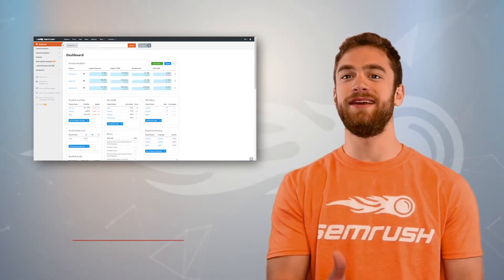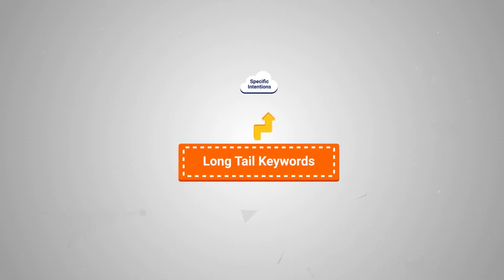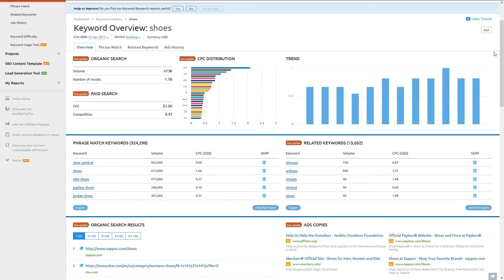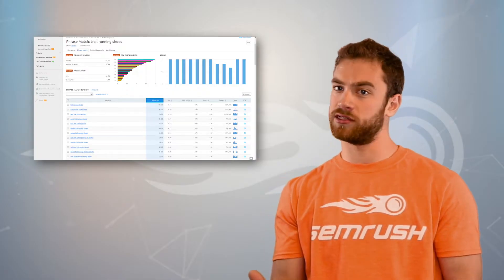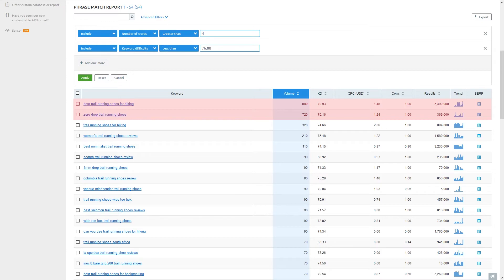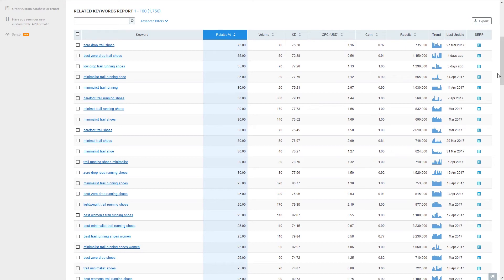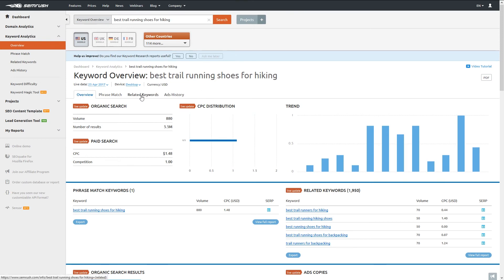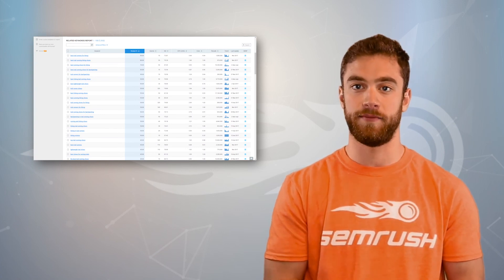How To Find Long Tail Keywords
0:33 What long-tail keywords are
1:07 Long-tail KWs represent specific intentions, specific desires, and specific pain points
2:06 Using Domain Overview and Phrase Match reports: competing for a “short-tail” KW can be extremely hard!
3:03 What is an ideal long-tail KW?
5:03 Launch Keyword Overview to see KWs strongly related to your detailed long-tail KW (Related Keywords list)
6:33 Closing thoughts

As a marketer, long-tail keywords represent specific intentions, specific pain points, and specific desires of your target audience.

When we’re looking for our ideal long-tail keywords, we’re looking for a few things:

1. At least 4 words. The longer, the more specific, the more you know, the better.

2. Describes a product feature. Modifier words that make the search for a product more specific. Words like “low top” “waterproof” or “all-terrain” included in the phrase make the search more specific.

3. Describes a trait of the searcher. Modifier words that describe a condition or personal trait of the searcher make things even more specific. This includes phrases with words like “for women” “for flat feet” “for athlete’s foot.”

4. Low keyword difficulty (SEO metric) score.

Keep in mind that building up your SEO ranks is definitely a marathon and not a sprint. It is not something that can be fixed overnight. It takes a dedicated effort to implement these changes on all of the pages on your site. SEMrush is here to help you on your journey of adding the perfect long tail keywords for your marketing campaigns and making you more authoritative online.